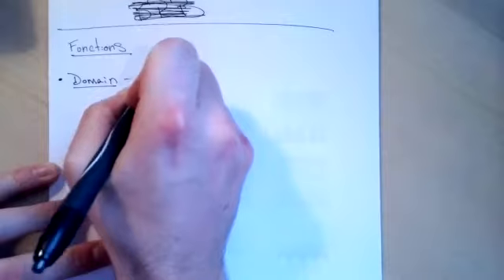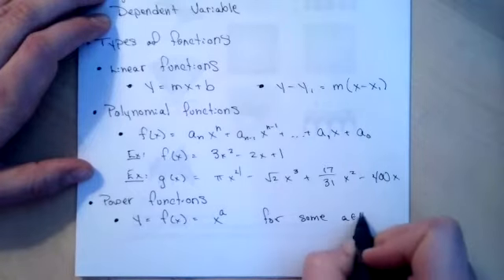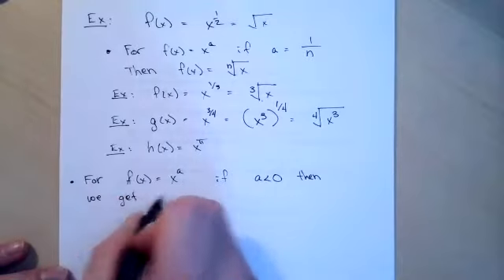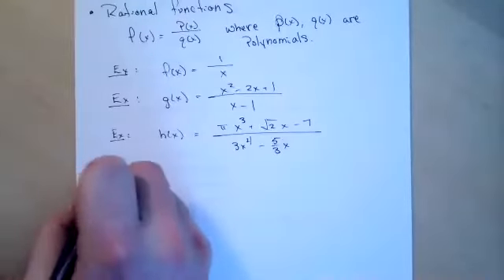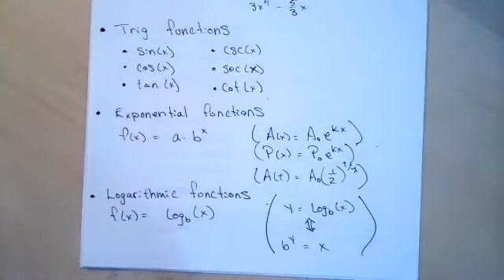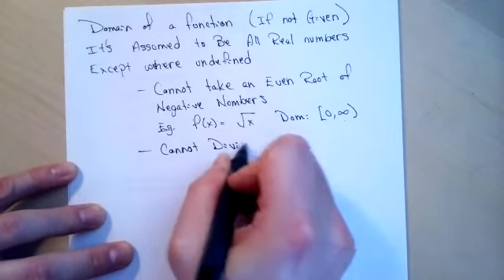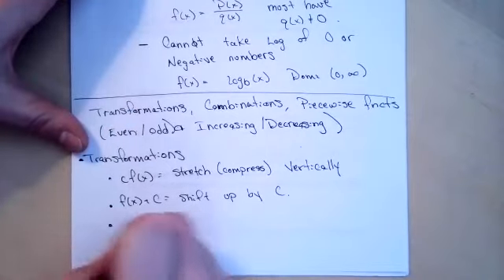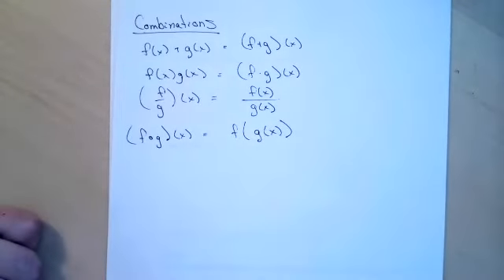2022-01-14 1.2: Catalog of Functions